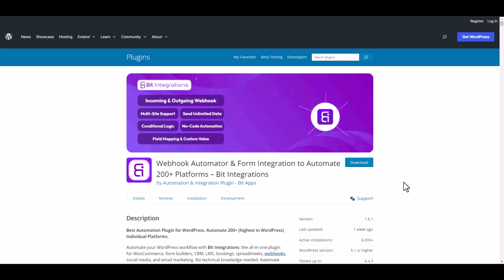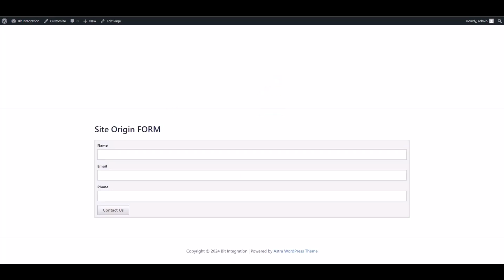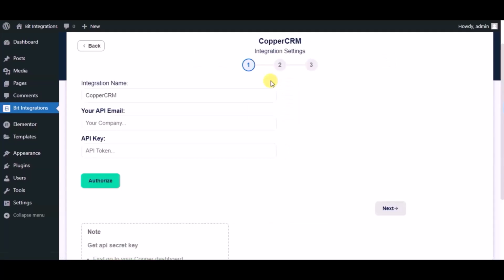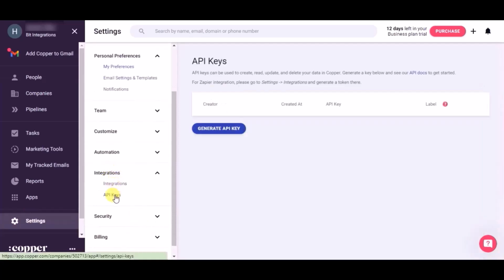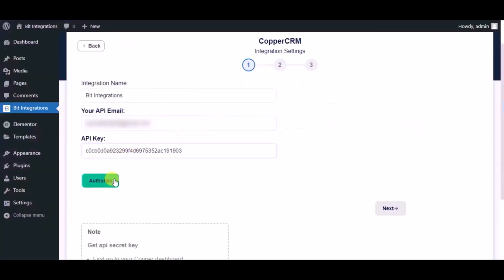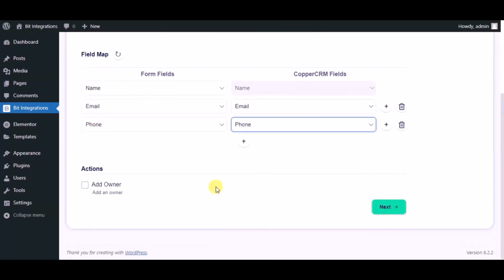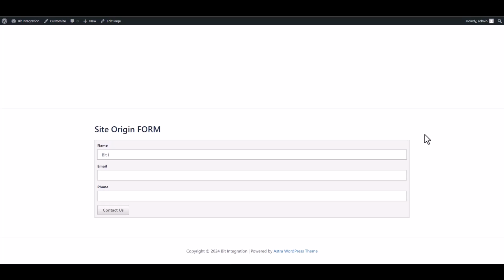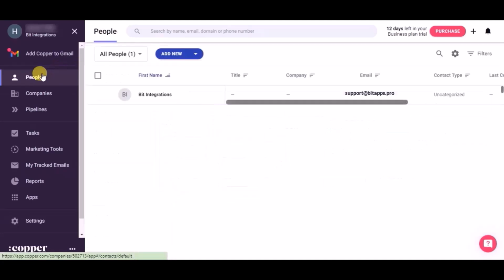Integrating SiteOrigin with Copper CRM | Step-by-Step Tutorial | Bit Integrations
🔗 Elevate Your Lead Management: Uncover the Ultimate Tutorial! 🚀 Learn How to Seamlessly Integrate SiteOrigin with Copper CRM through the Empowering Bit Integrations WordPress Plugin.

In this comprehensive video guide, we'll navigate you through the seamless fusion of SiteOrigin, the user-centric WordPress form builder, with Copper CRM, a robust customer relationship management powerhouse. With Bit Integrations, taking your lead management to the next level has never been more effortless!

Highlighted in this Tutorial:
✅ Master the art of integrating SiteOrigin with Copper CRM using the Bit Integrations WordPress plugin.
✅ Witness the magic of automated lead capture as form submissions sync effortlessly with Copper CRM.
✅ Amplify customer relationship management and fine-tune your sales funnel through this dynamic integration.
✅ Unleash the full potential of SiteOrigin and Copper CRM to propel your business toward unprecedented success.

📌 Whether you're a visionary sales professional, enterprising entrepreneur, or dynamic business owner, this integration is your ultimate game-changer. Don't miss out – join us today and revolutionize your approach to lead management!